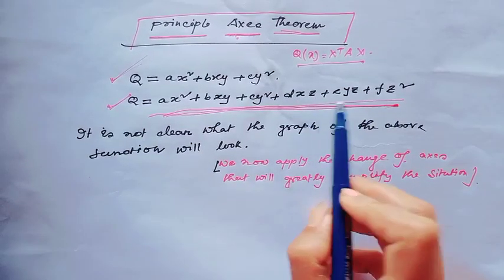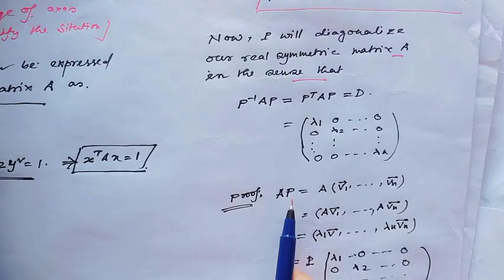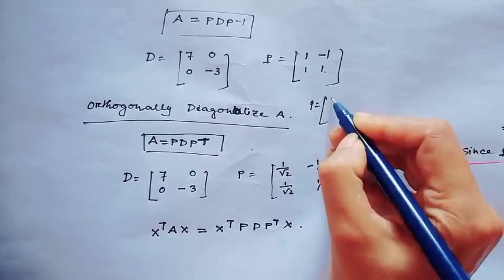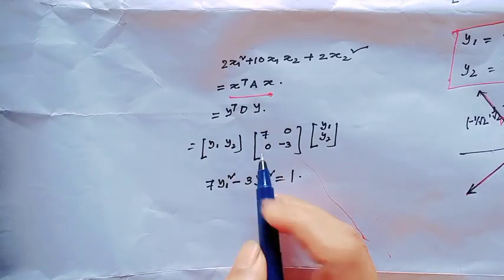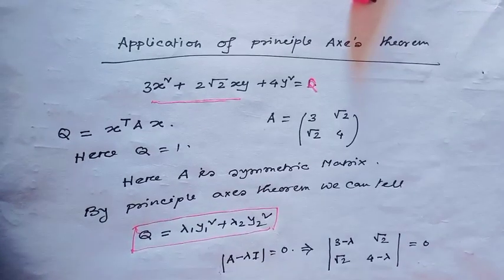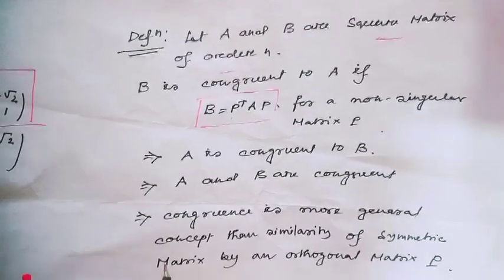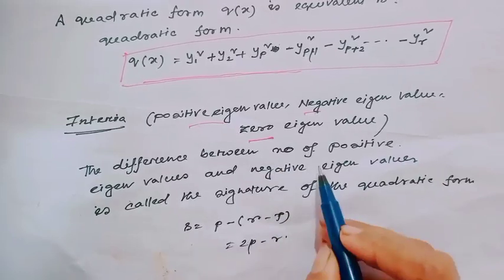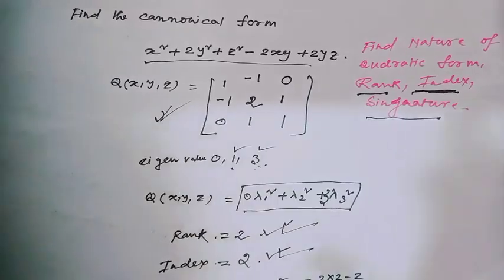Principal Axes theorem II Rank , Index , Signature,And Nature of Quadratic Form II